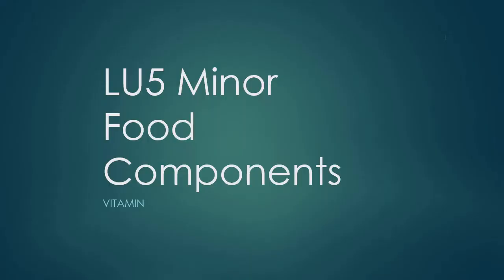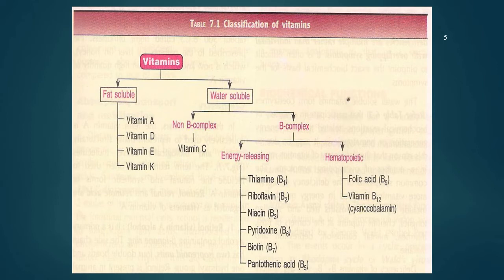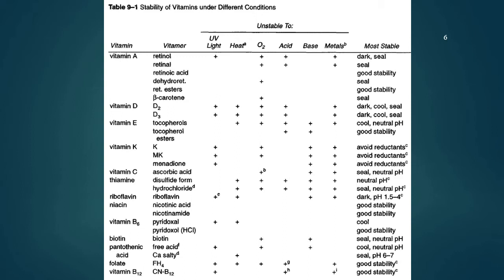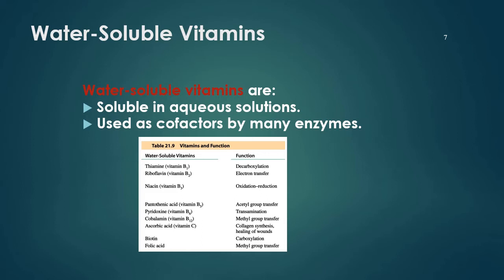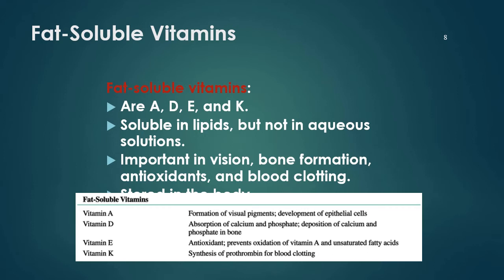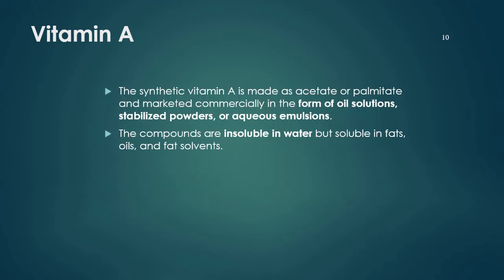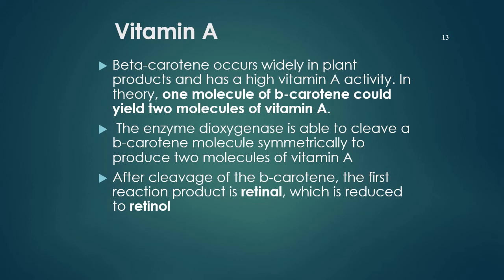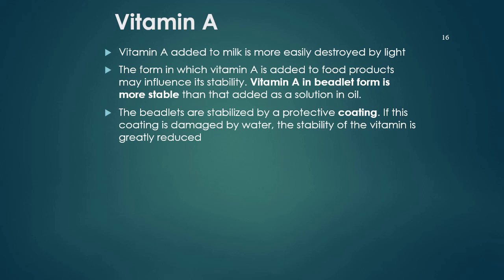LU5 Introduction & Vitamin A